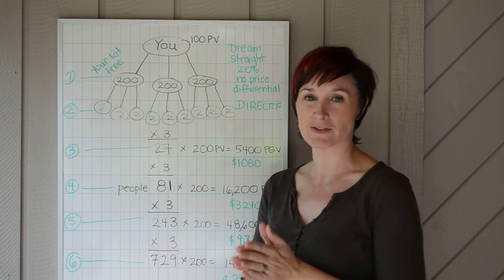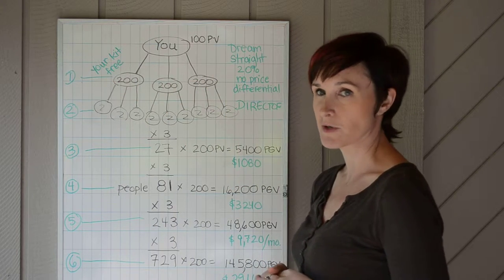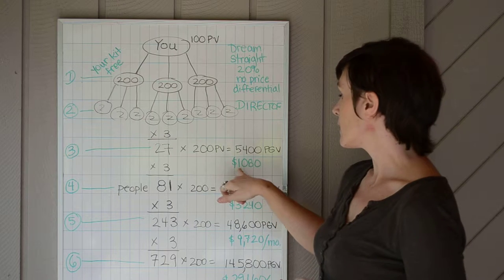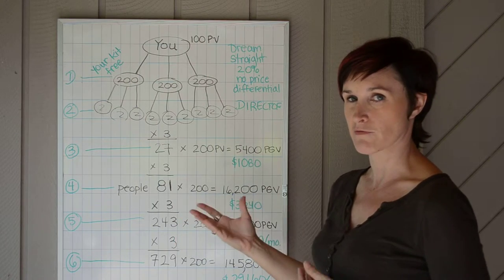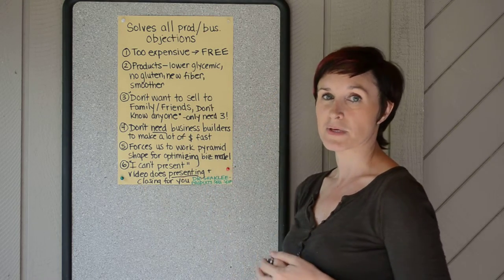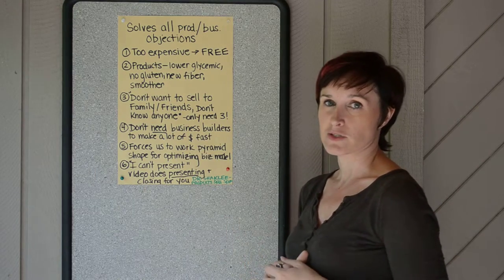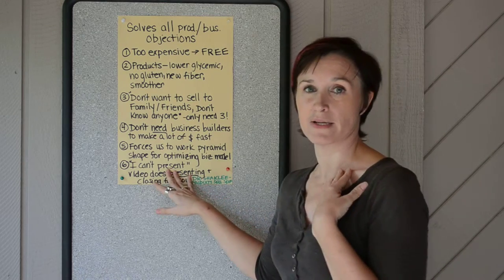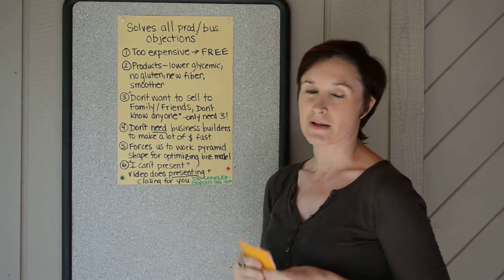team training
shaklee,